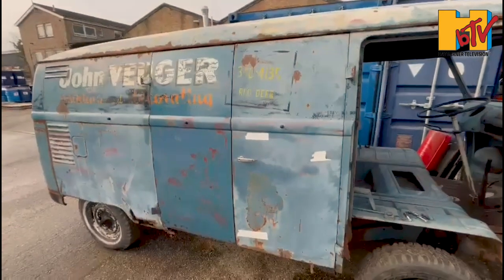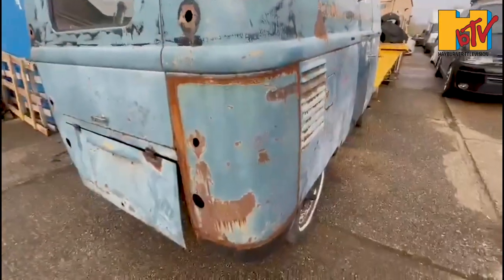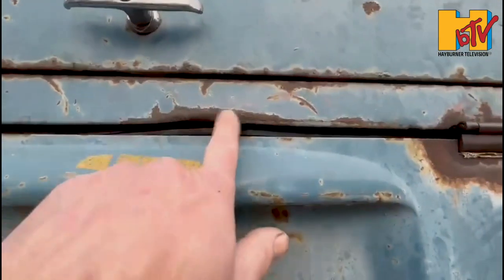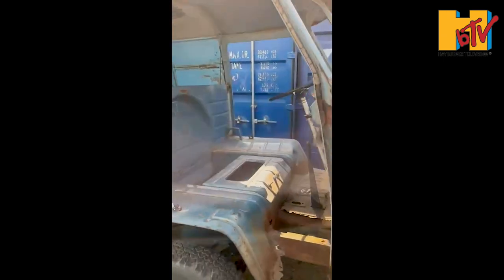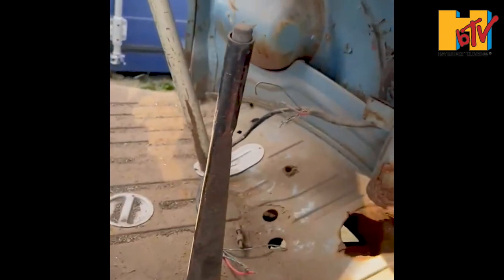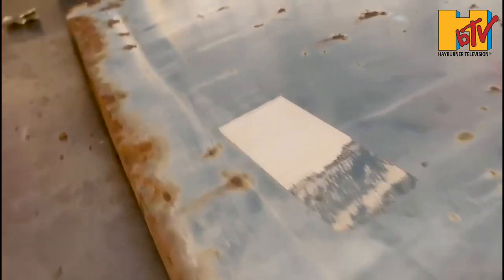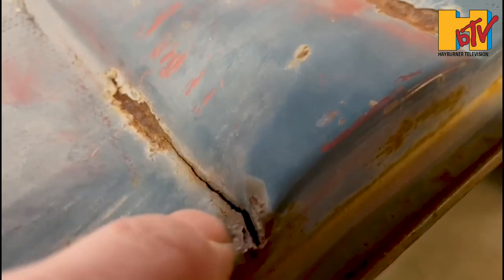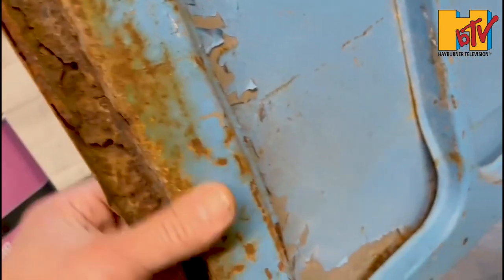Project '58 Ep1 | Ewan McGregor's Classic 1958 Volkswagen Type2 Splitscreen Build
It's no secret that actor Ewan McGregor likes his classic Aircooled Volkswagens. But, he's also a good friend of Hayburner.

So, when he wanted an original VW Type2 Splitscreen built - The Hayburner team set about getting the plans in place for what would become this - Project '58.

In this episode, the classic Aircooled Splitscreen Bus was taken to the Deluxe Resto workshops in Suffolk to begin to worked back into solid shape.

Check out the Hayburner website for articles and the amazing Hayburner shop for exclusive merchandise.